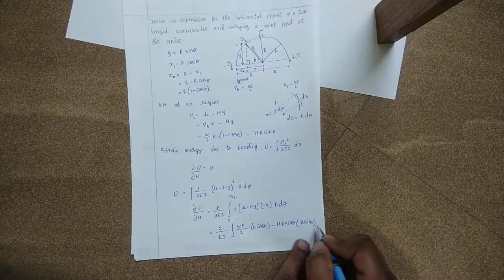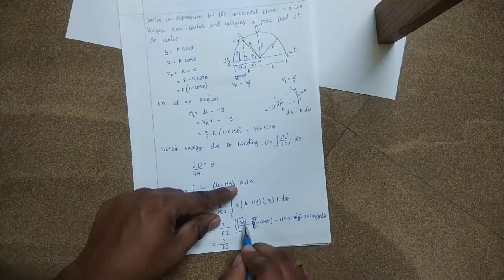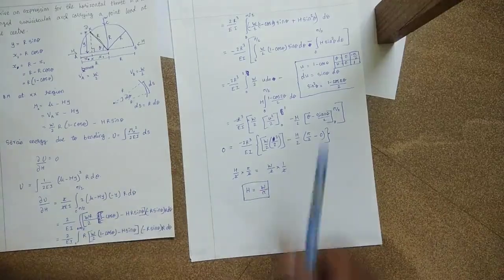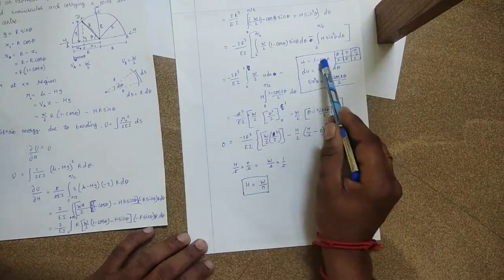Circular Two Hinged Arch